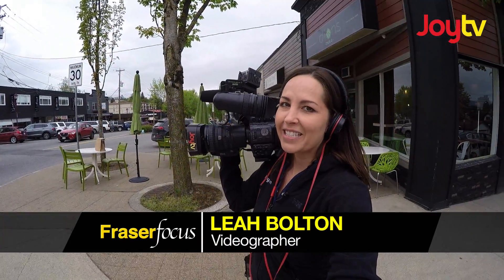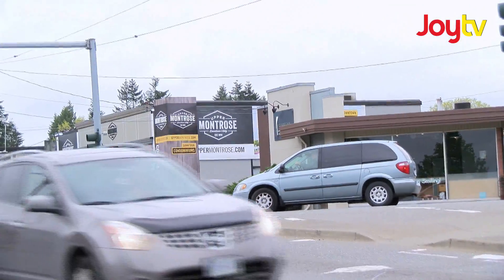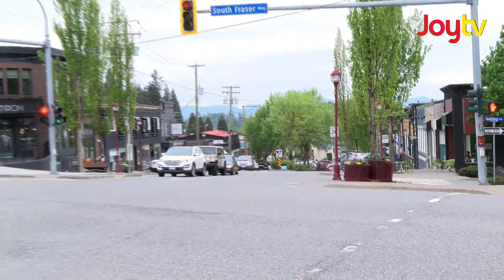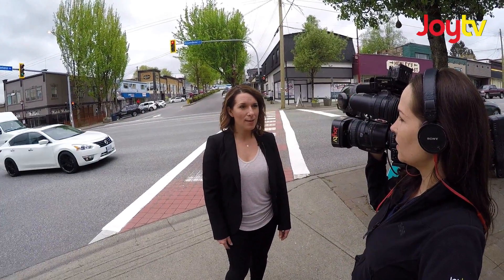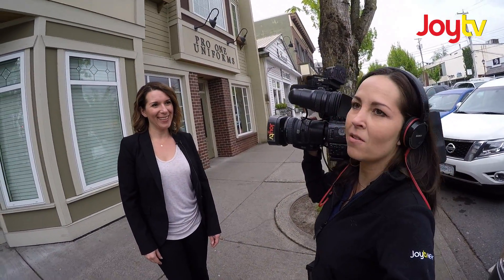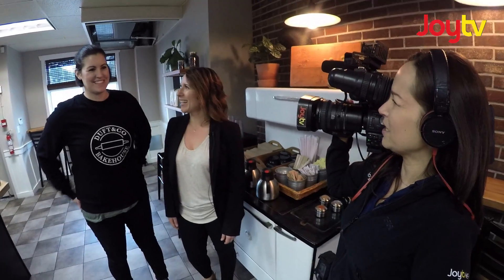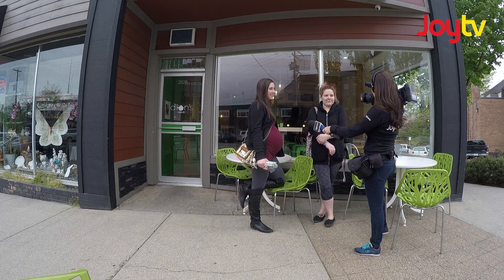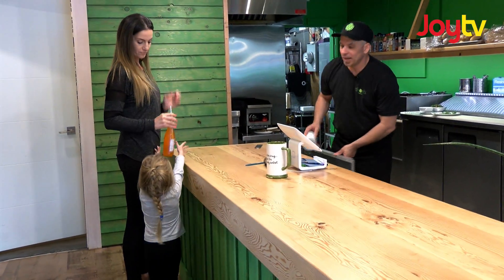Fraser Focus - Downtown Abbotsford Living